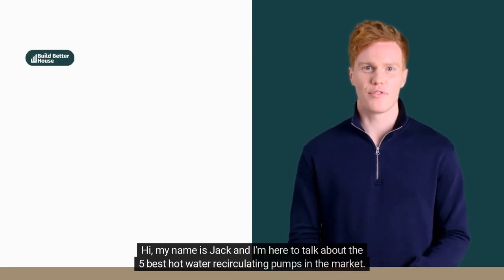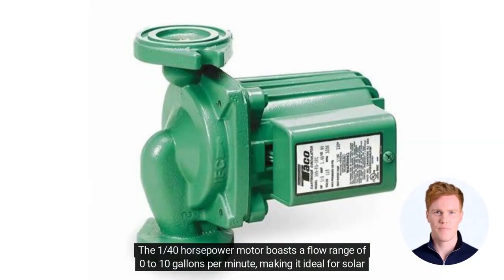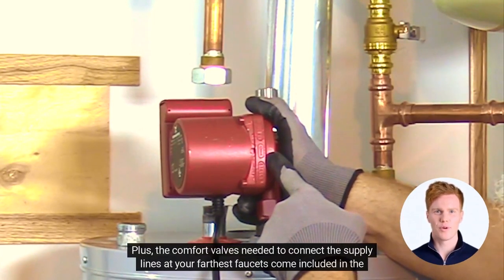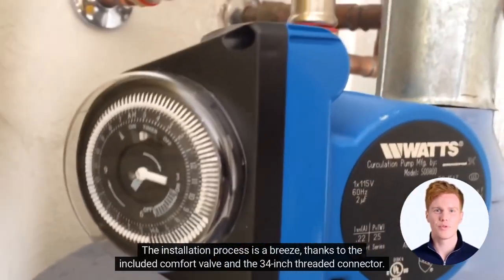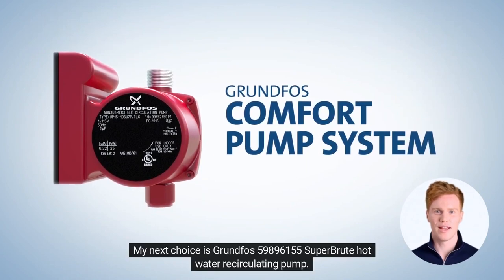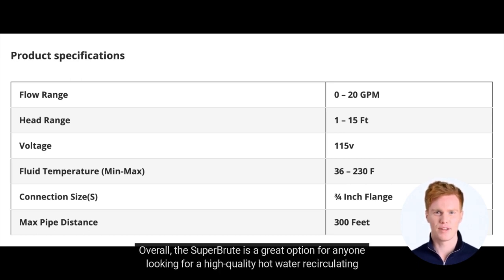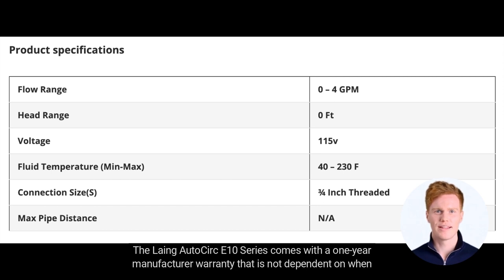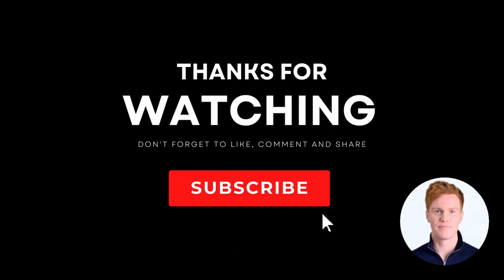5 Best Hot Water Recirculating Pumps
Say goodbye to waiting for hot water! Have you seen the best hot water recirculating pumps in hotel bathrooms? These pumps offer increased efficiency, cost savings, and convenience, and now you can enjoy these benefits in your own home. In this video, I'll go over everything you need to know about hot water recirculation pumps, including how they work and the seven best options available. These pumps are installed in your home's plumbing lines, pushing cold water to the heater so you can have hot water instantly at your fingertips.